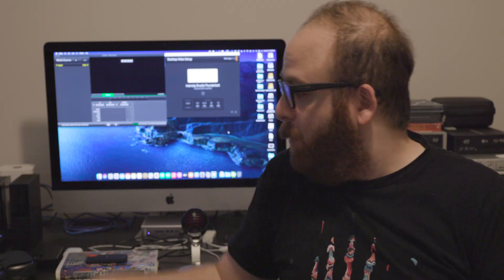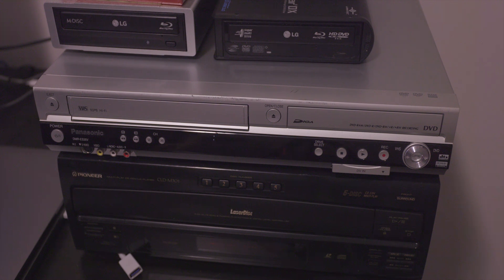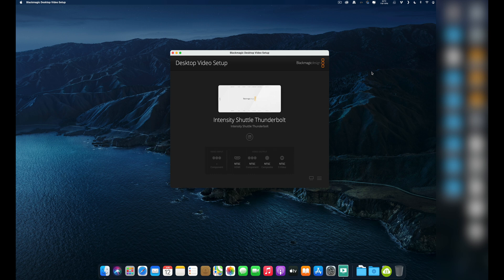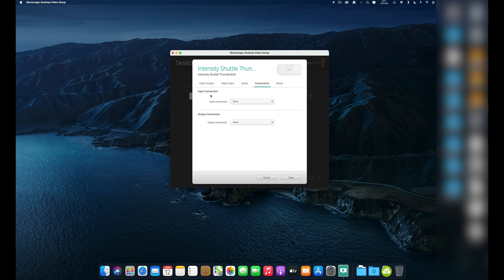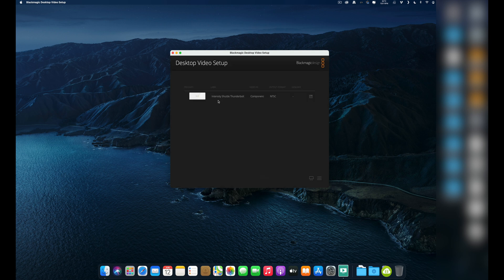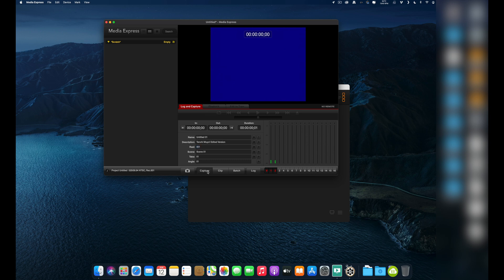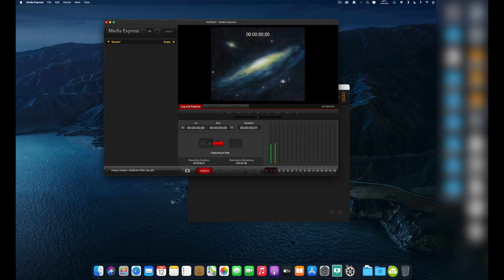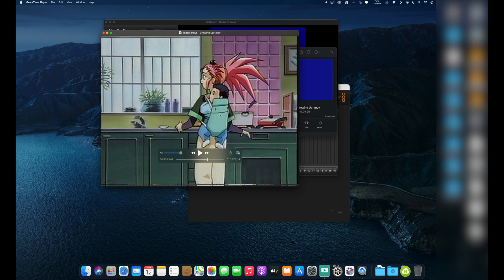High Quality VHS ProRes Capture Tutorial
Equipped with a Blackmagic Design Intensity Thunderbolt Shuttle, this is my personal methodology in capture analog sources like VHS and Laserdisc to my Mac.